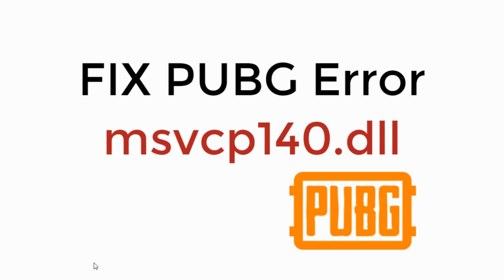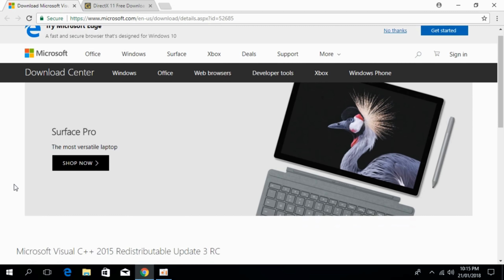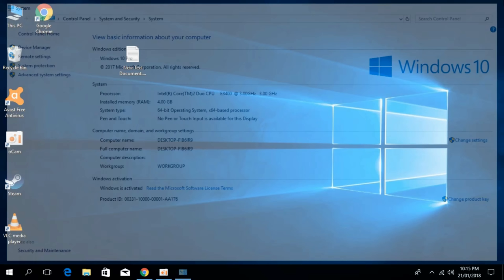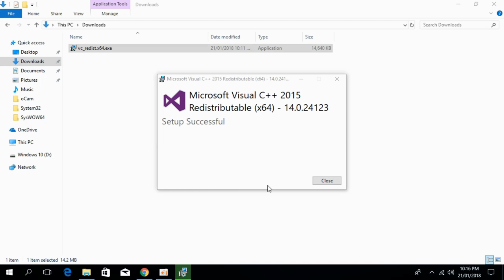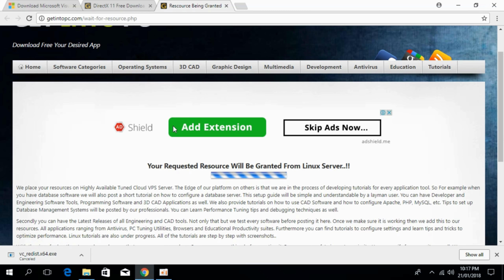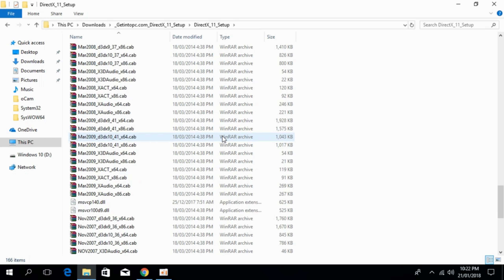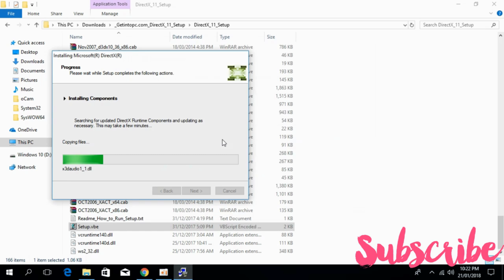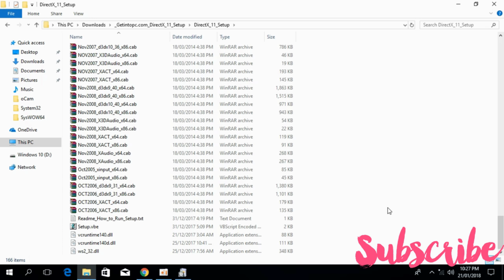FIX PUBG Error msvcp140.dll 100% Working UPDATED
Learn to FIX PUBG Error msvcp140.dll 100% Working UPDATED

THIS PROGRAM CAN'T START BECAUSE MSVCP140.DLL IS MISSING, Learn to FIX msvcp140.dll is Missing From Your Computer Windows 10, 7, 8, 8.1 100% Working 2018